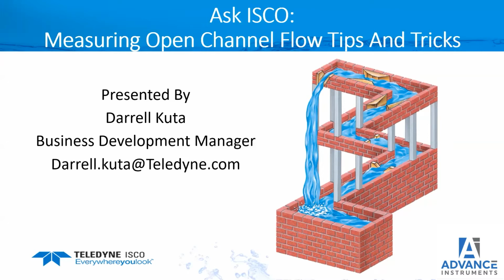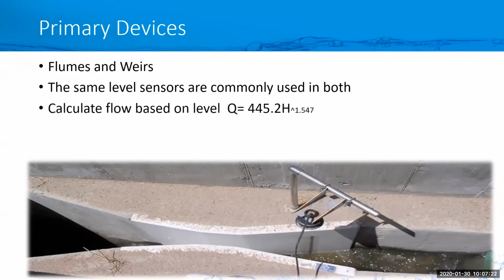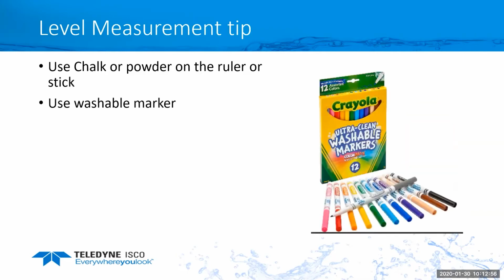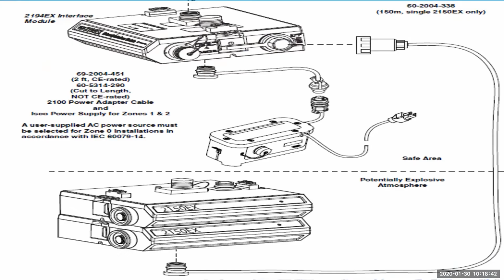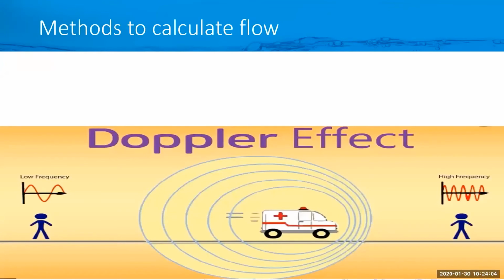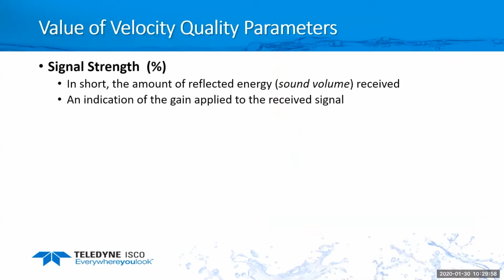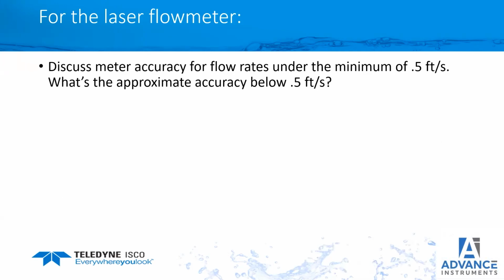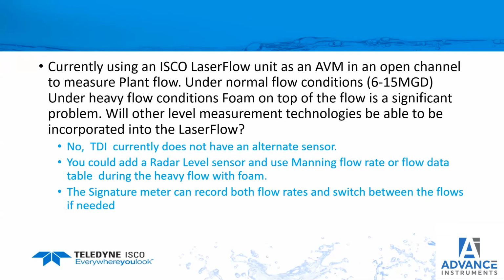Open Channel Flow Challenges - Measuring Flow in Flumes, Weirs, Rivers, and Streams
This video helps you find the best solution to your open channel flow issues. Whether your flow challenge be a flume, weir, river or stream, this presentation by Business Development Manager at Teledyne ISCO, Darrell Kuta, provides expert tips on how to overcome them.

Teledyne ISCO manufactures a wide range of products for professionals working in water pollution monitoring and abatement, engineers and managers involved with wastewater process control. They maintain an outstanding library of educational videos videos

For more information about Teledyne ISCO products in Ohio, Western Pennsylvania, Western MD, and West Virginia contact Advance Instruments by calling or visit their